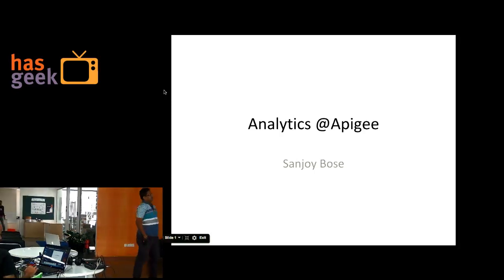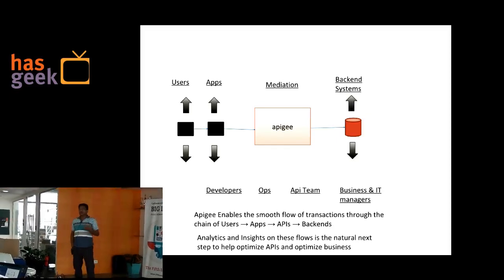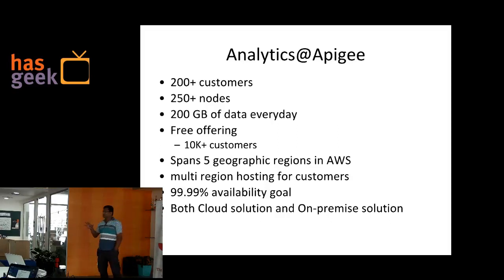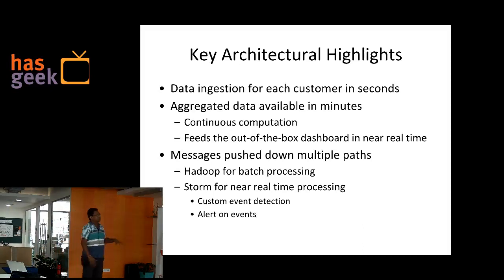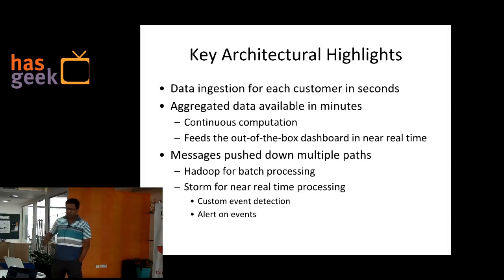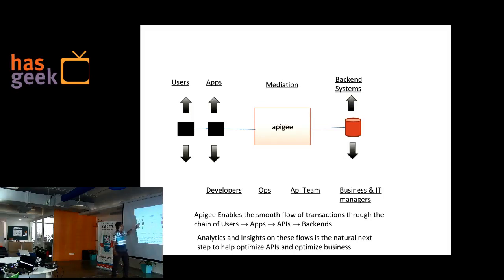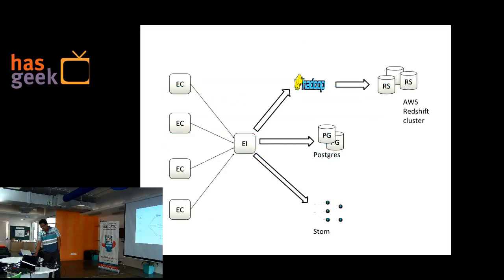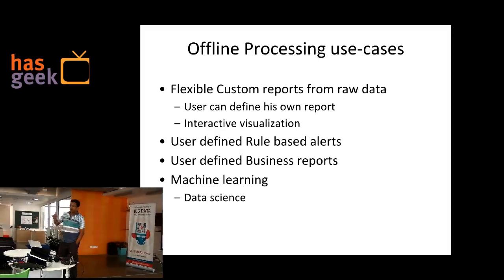Sanjoy Bose - Analytics @ Apigee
Sanjoy Bose speaks on "Analytics @ Apigee" at the Fifth Elephant run up event held at Bangalore Apigee office on 3rd May 2014.